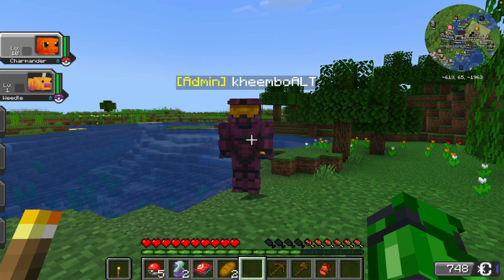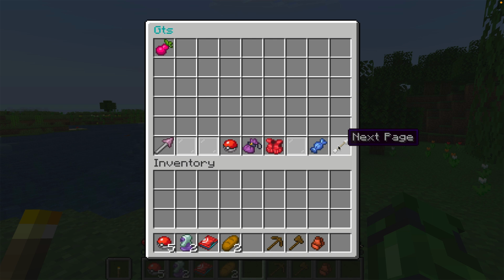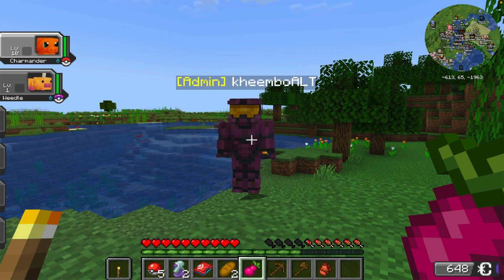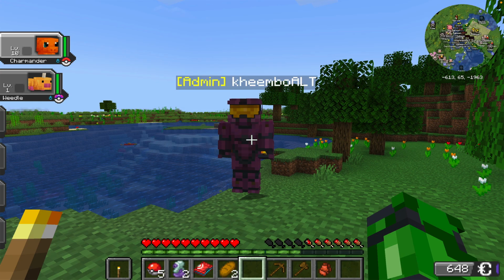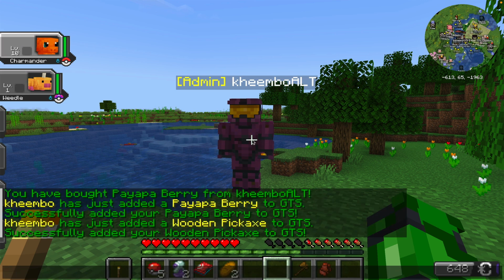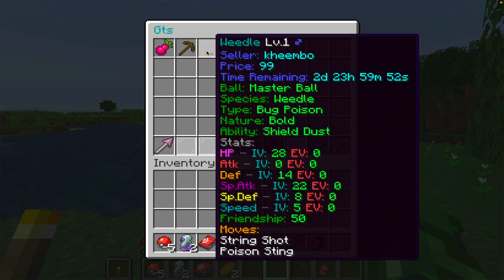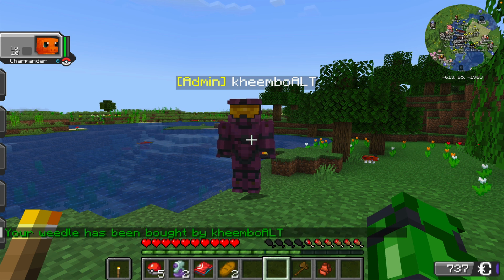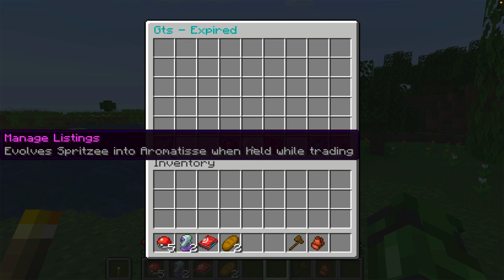How To Use The Auction House in Cobblemon | kheembo.dev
In this video I show you how to use the Auction House (GTS) in Cobblemon.

A list of all the commands that are available to you on our server